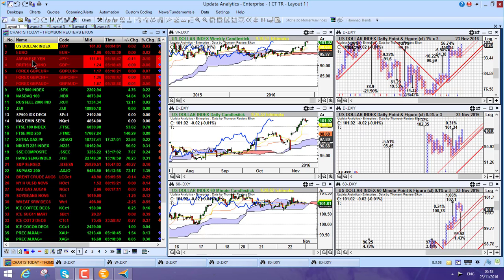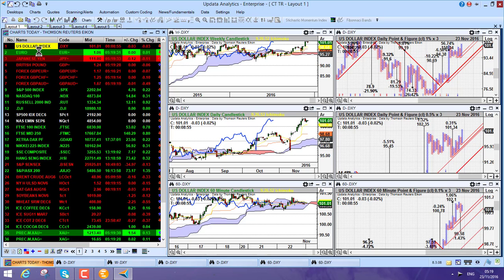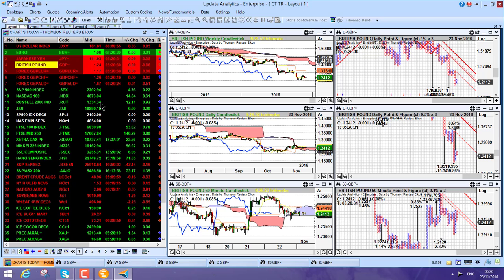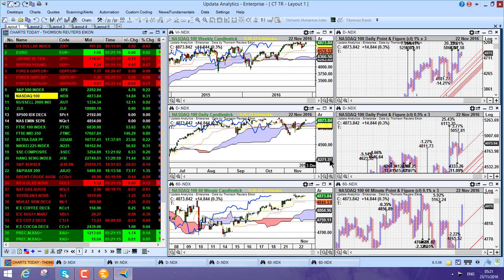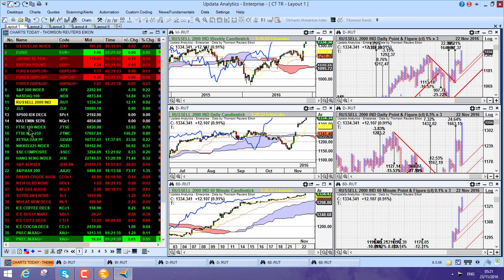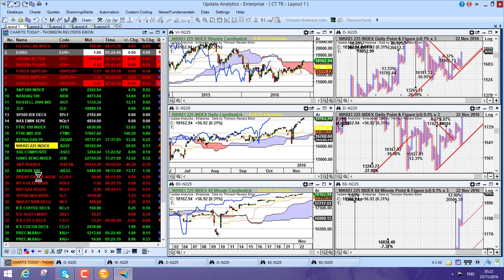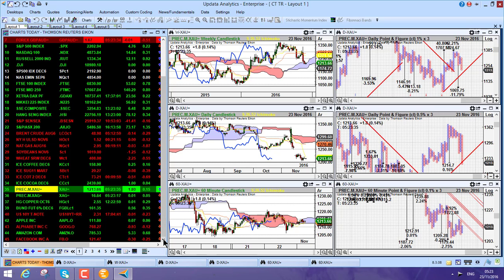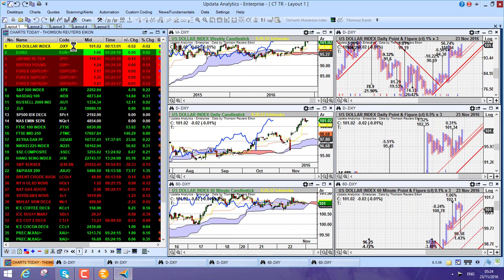Charts Today - 23 Nov 2016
Technical outlook for the day ahead